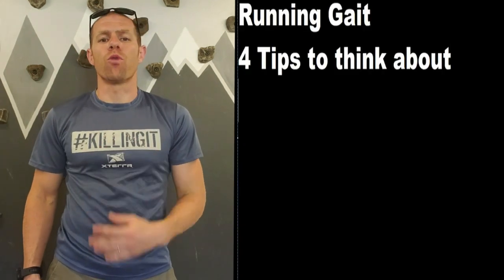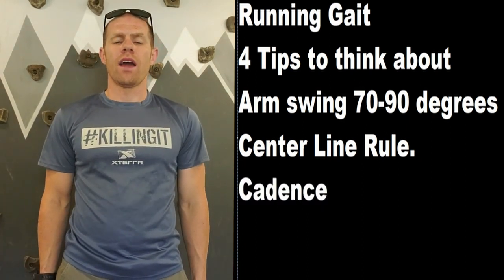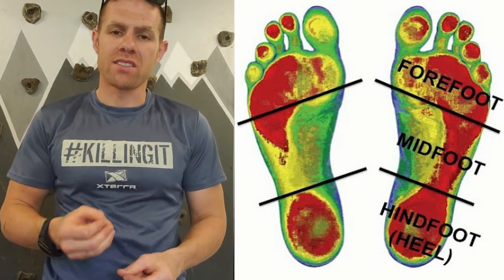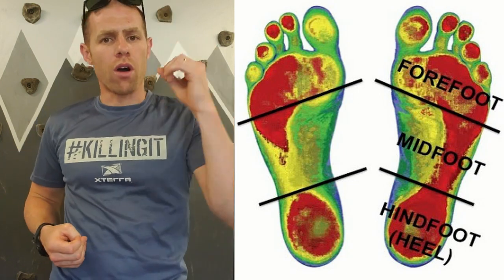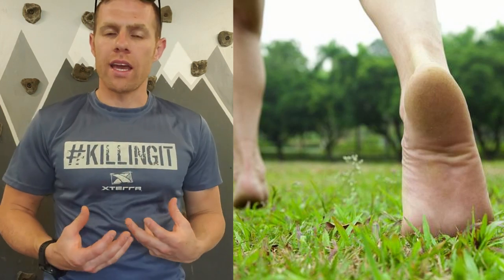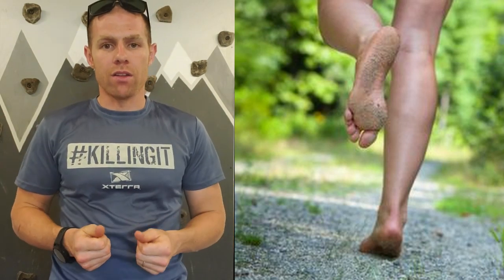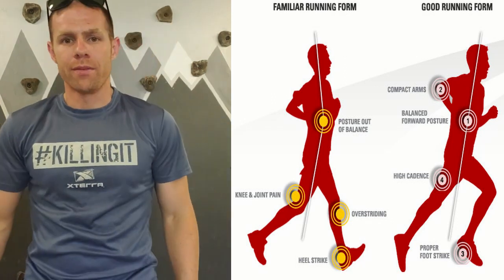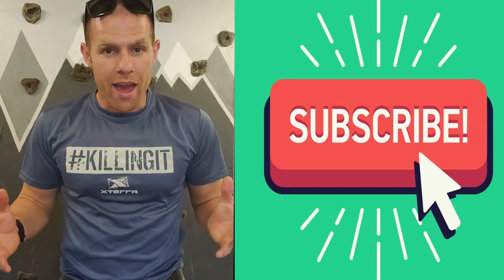Running Gait. 4 Tips on running gait to change the way you run.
Support Me & My Store! Here!
For all your running/shoes needs!